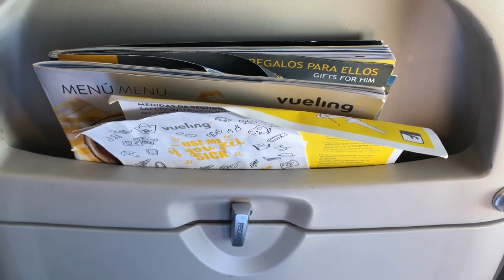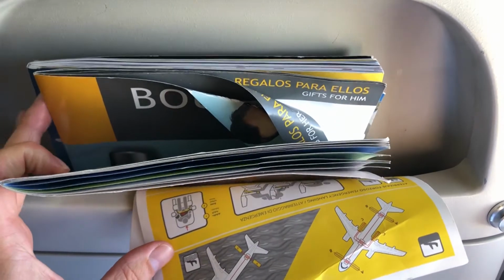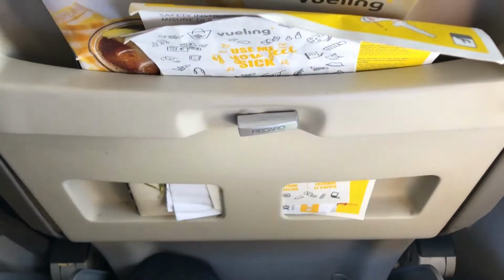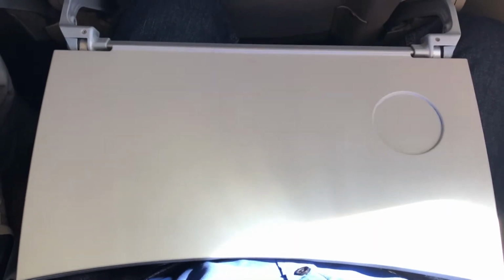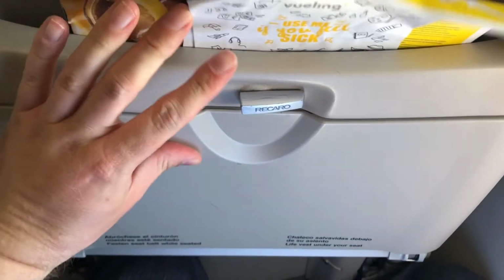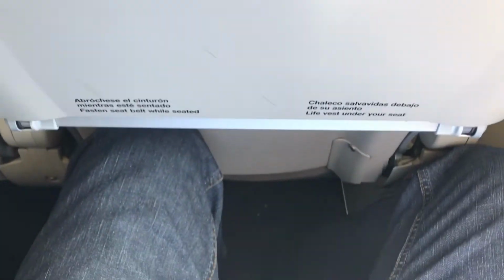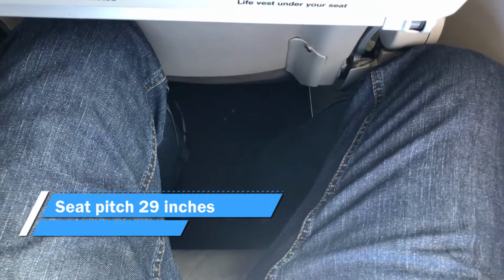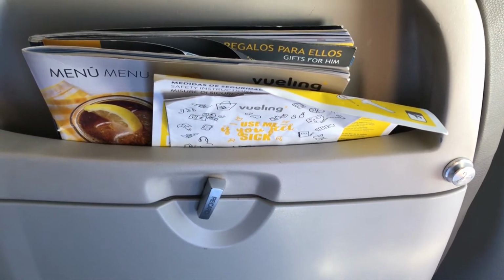Flight Review | VUELING | Airbus A320 | Birmingham to Barcelona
Join me on-board a Vueling Airlines Airbus A320 for a flight from Birmingham UK to Barcelona, Spain.

Vueling is one of the largest airlines in Spain and operate low-fares flights across Europe and Africa from their main hubs in Barcelona and Rome. Vueling also operate codeshare flight with airlines such as British Airways and Iberia. With great connections and an extensive network I wanted to see how cheap and comfortable a trip to Spain would be. Stick around for my final thoughts at the end of the review.

Interested in creating your own content? Here is some of the equipment I use!
Tripod for pieces to camera
Smartphone tripod attachment
Wide angle smartphone lens
Bluetooth camera remote
Laptop for editing
Editing software

Airline: Vueling Airlines
Aircraft: Airbus A320-214
Flight: VY8753
Route: BHX-BCN
Distance: 791 miles
Class: Economy
Seat number: 17F
Flight time: 01 hour 51 minutes airborne
Flight cost: £47.00 (including seat selection)

Tracks - DC Love Go-Go / Hit my soul

This video is protected by YouTube copyright and may not be shared elsewhere without prior permission.